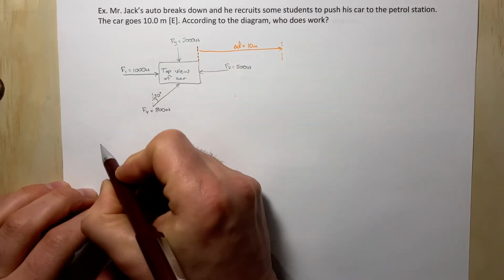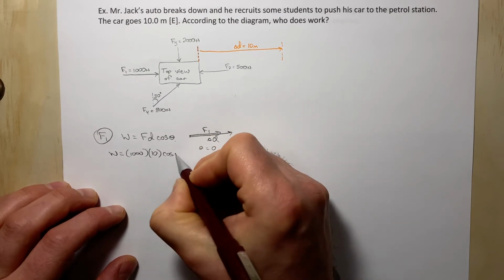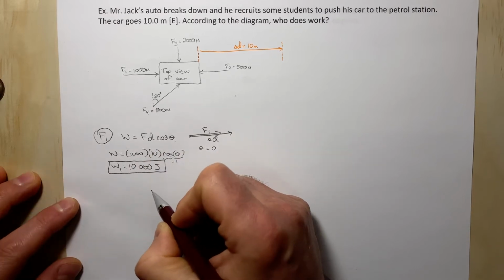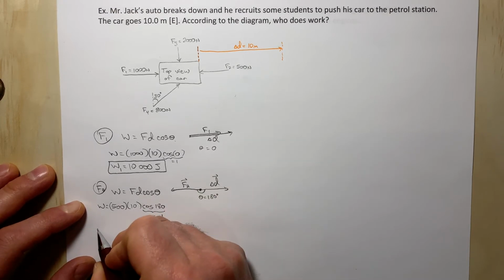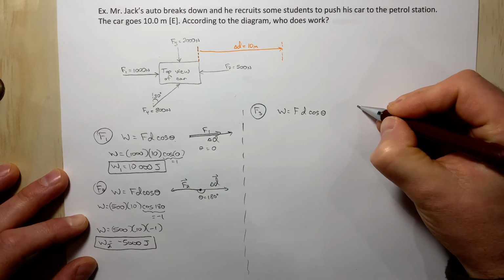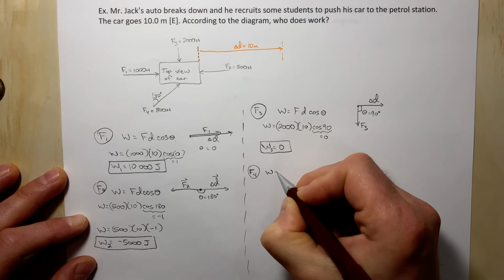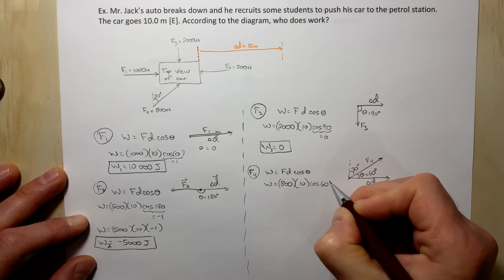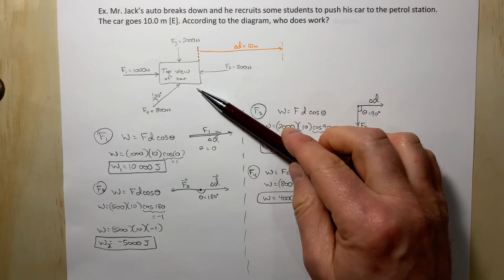4.1 Work Ex1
Solving a simple Work question.
Gr12 Physics